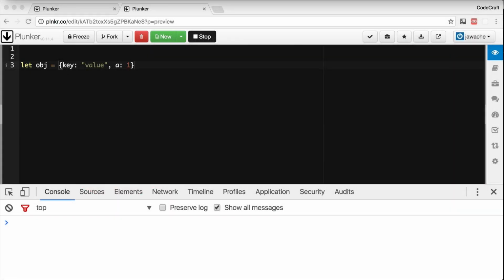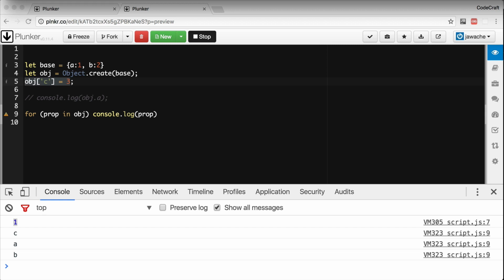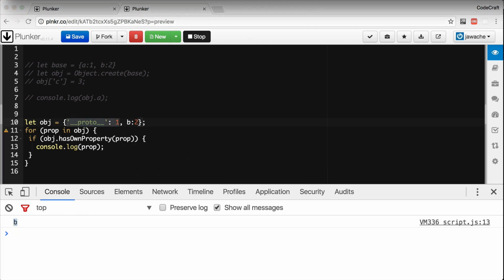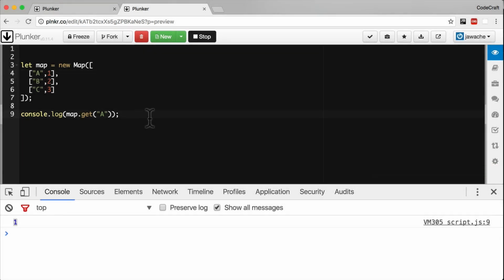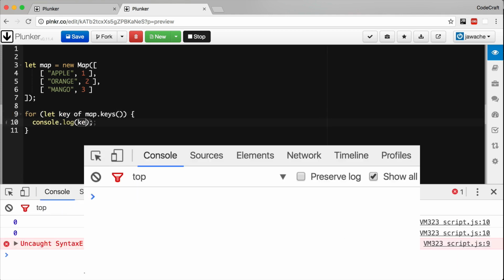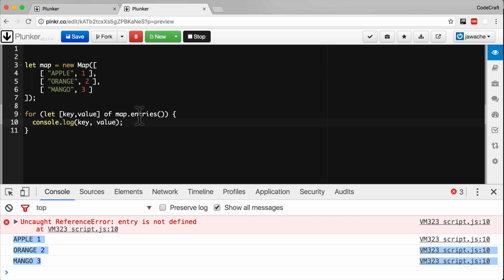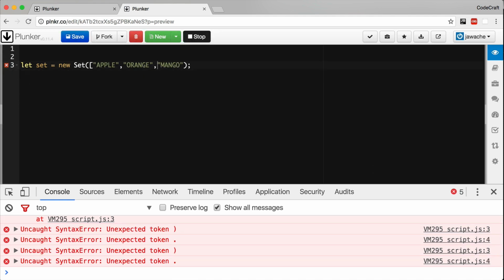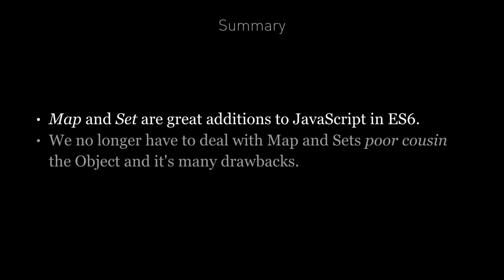17 Angular ES6 TypeScript Map Set